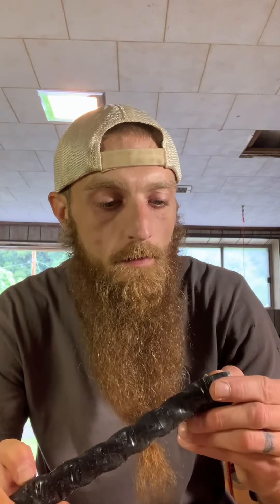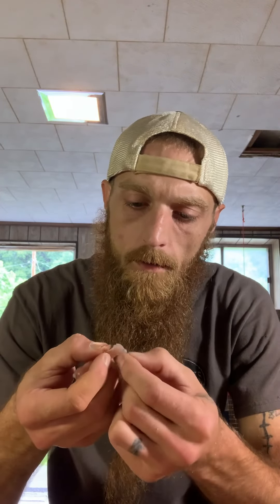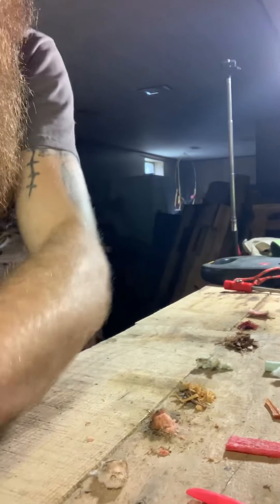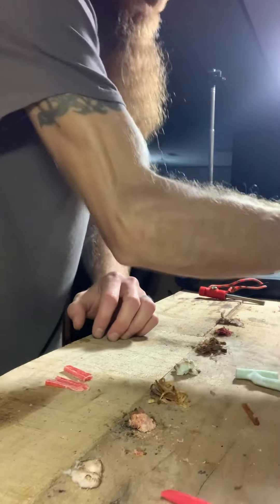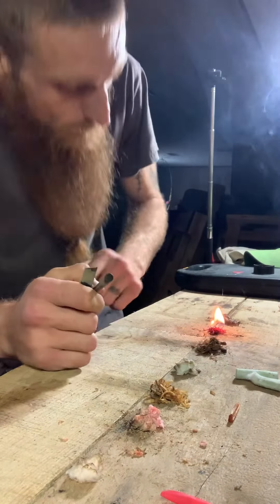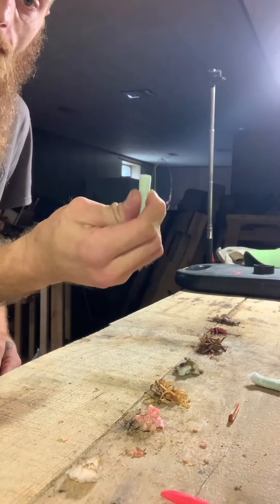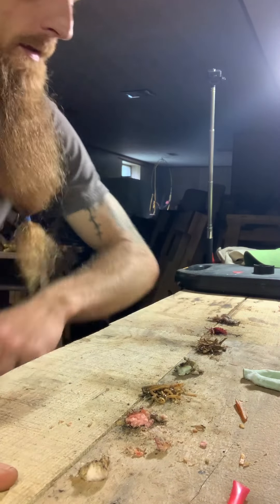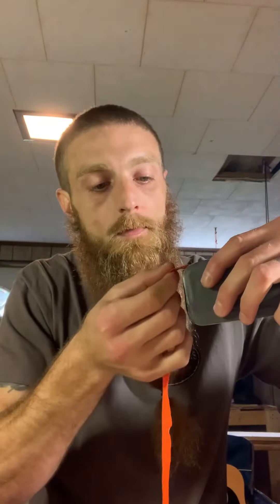Testing a DIY Fire Starter Kit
My buddy gave me this DIY fire kit and I wanted to showcase and test what’s in it and how you can make your own. Hope you enjoy, thanks!

Not sure why video quality is set at 240p.